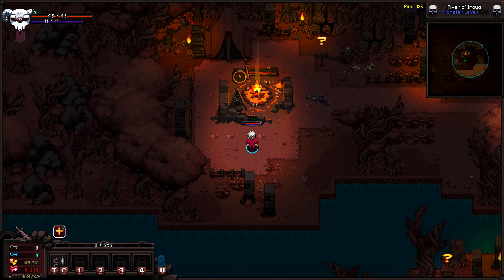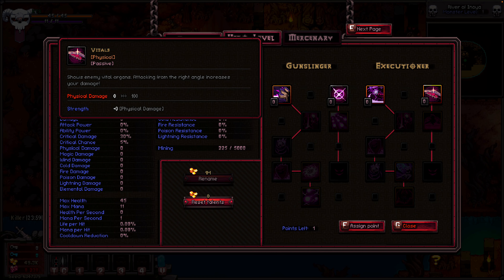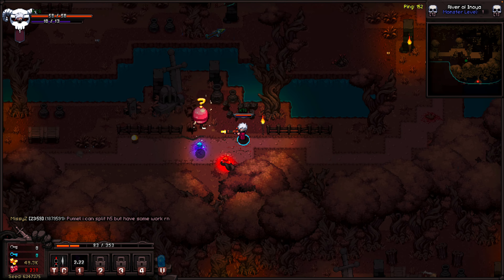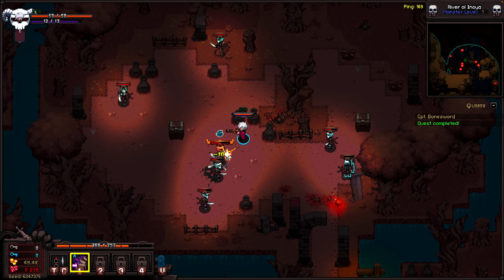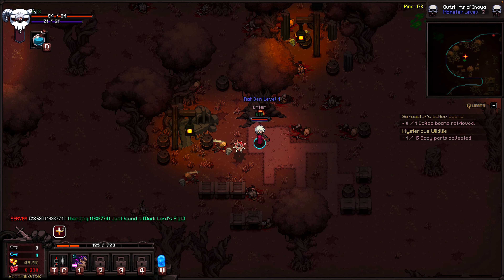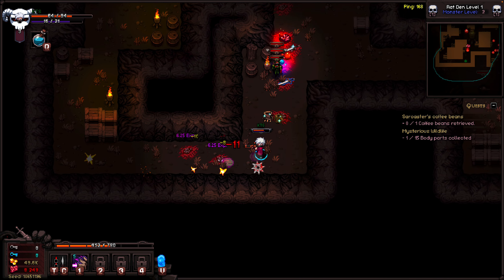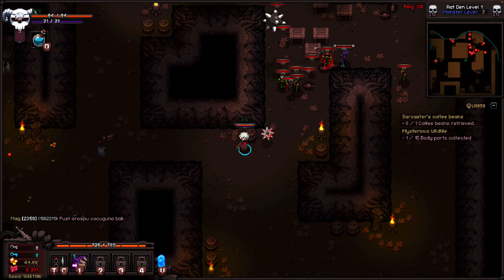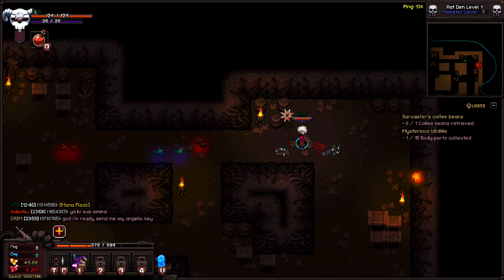Hero Siege "What Class?" - Demon Hunter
10th instalment in my new "What Class?" series were we will be looking at starting classes in various games and seeing how they play so you can pre choose the best classes for you!!
Game - Hero Siege
What Class? - Demon Hunter
Hope this video helps!